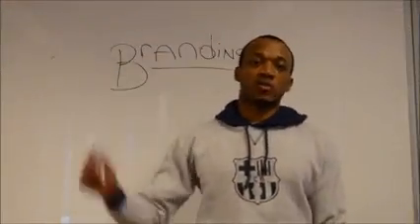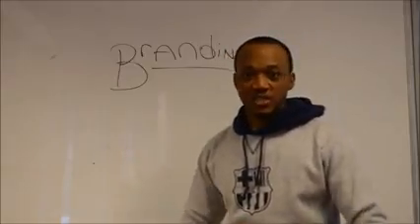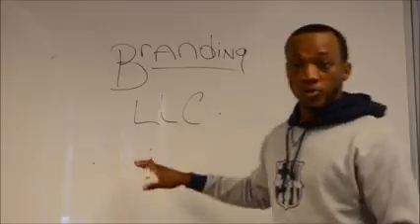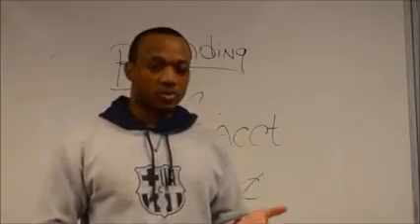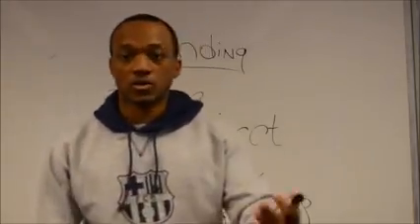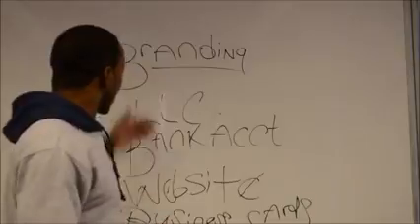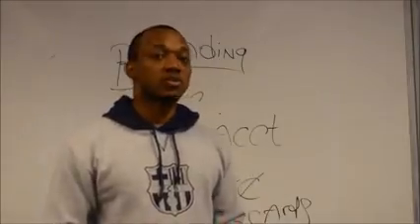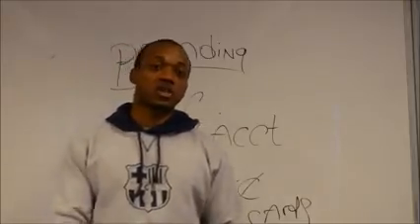Tosin Oduwole The Secret To Branding Your Real Estate Investment Company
There are some things you must do to create a brand that will drive business to your company!